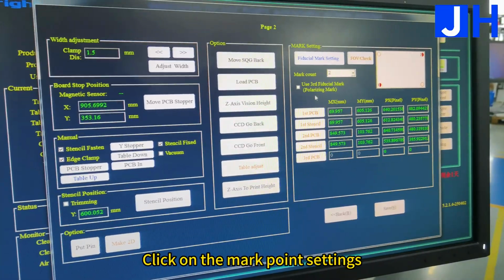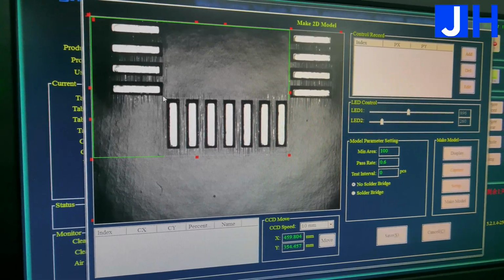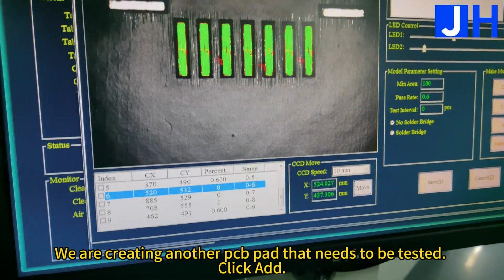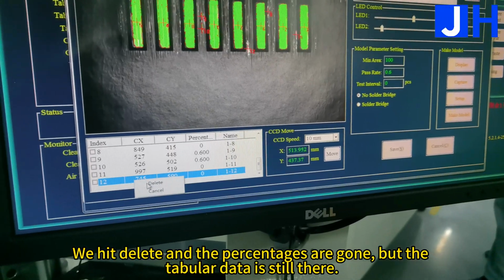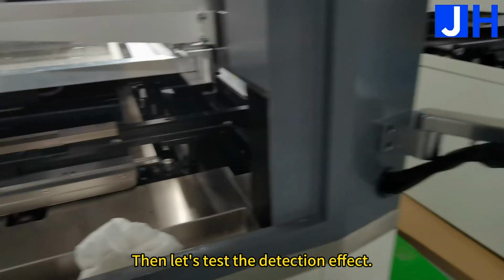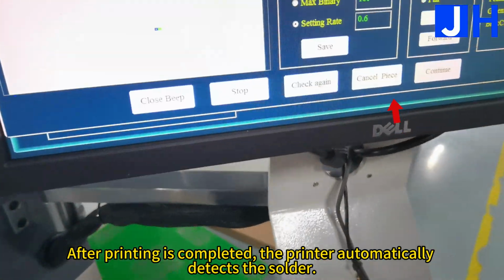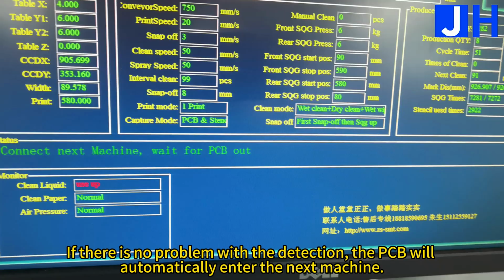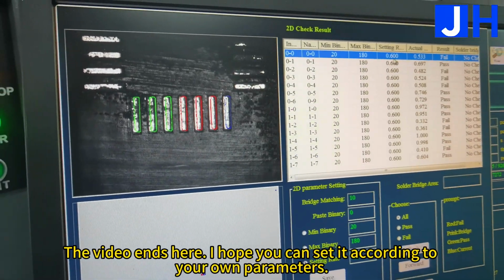How SMT Vision Printers Inspect Solder Paste with 2D Inspection Technology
1.PCB Positioning and Mark Point Setup: Automatically position the PCB and set two diagonal Mark points for alignment.
2.Solder Paste Inspection Model Creation: Capture pad images, adjust the detection window, and have the software automatically identify pads, with manual correction of erroneous numbering.
3.Error Handling: Correct extra or incorrect pad numbers to ensure model accuracy.
4.Production and Testing: Save settings, enable 2D inspection, automatically check solder paste quality, and trigger alarms for anomalies.
5.Parameter Customization: Adjust detection parameters based on company requirements.
6.Anomaly Testing: Create defective products artificially to verify the machine's detection capability.